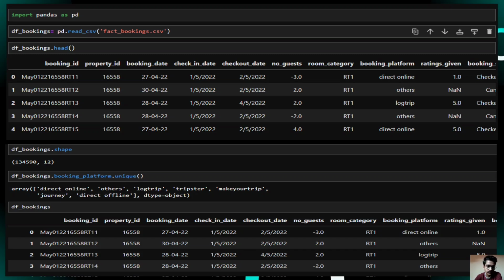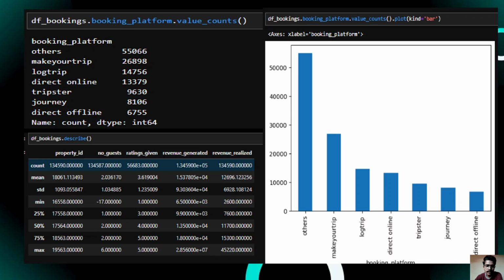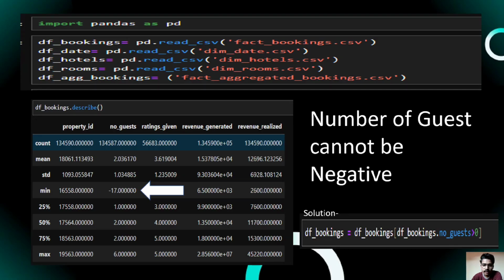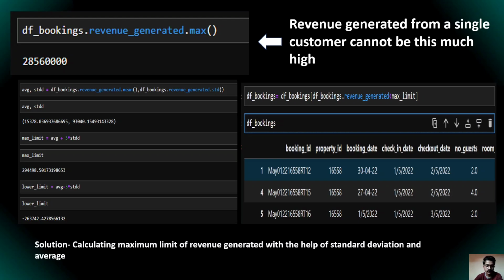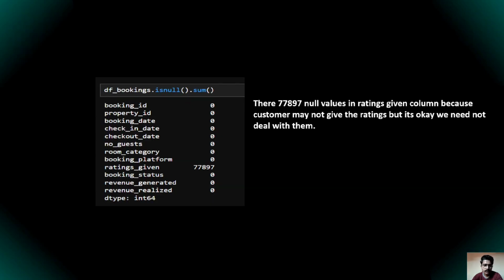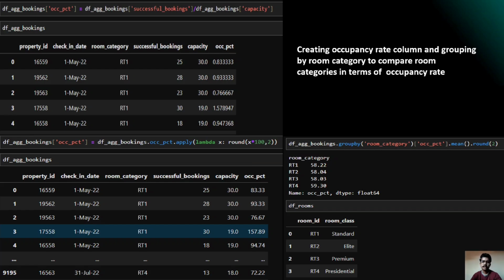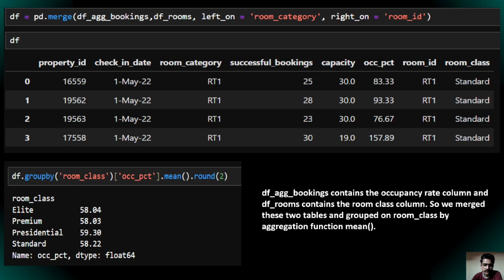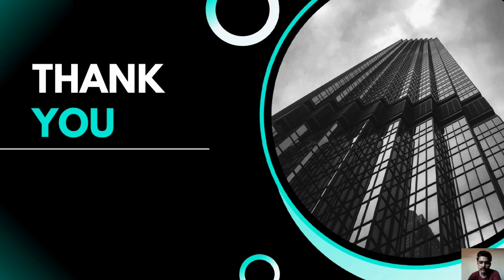Python project | Exploratory Data Analysis | Hospitality Domain